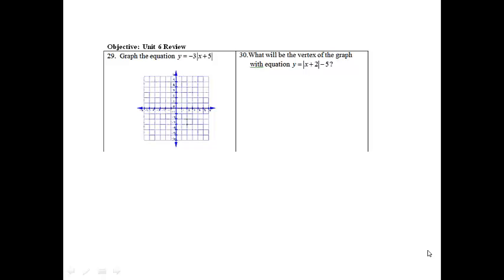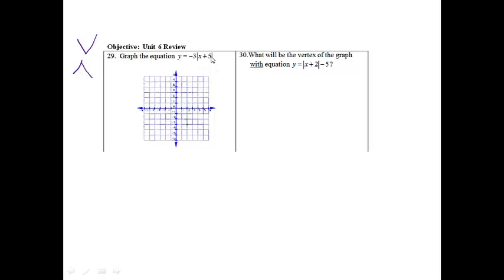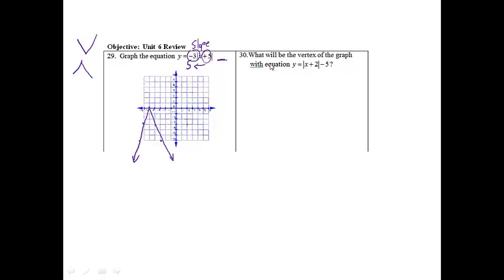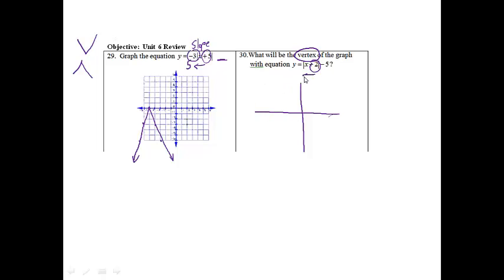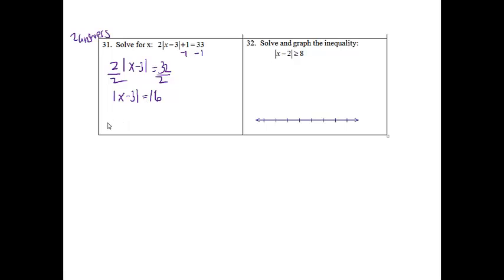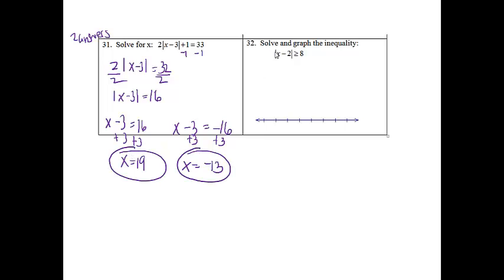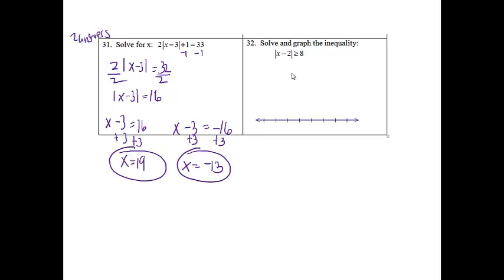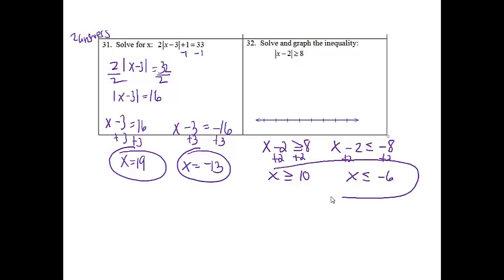Unit 8 Practice Test #29-32